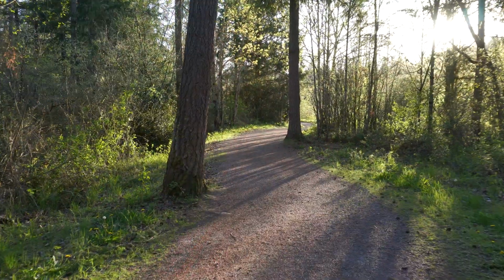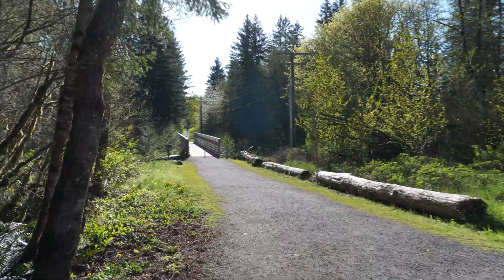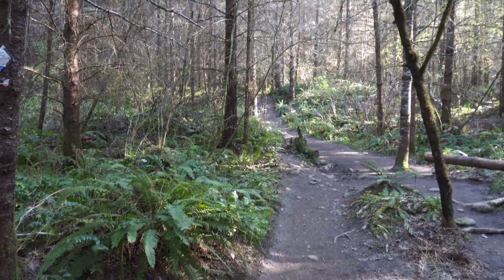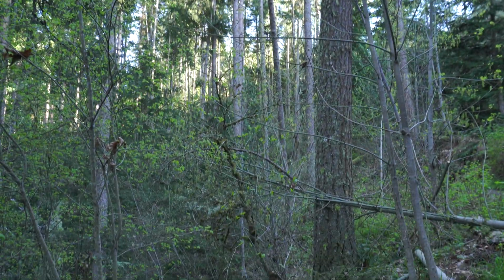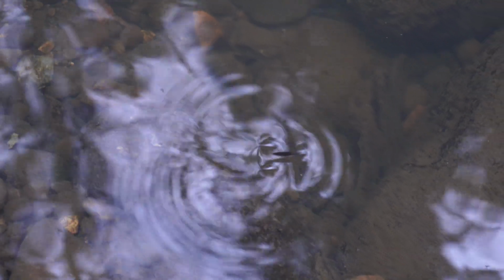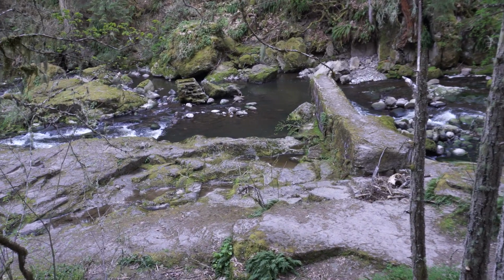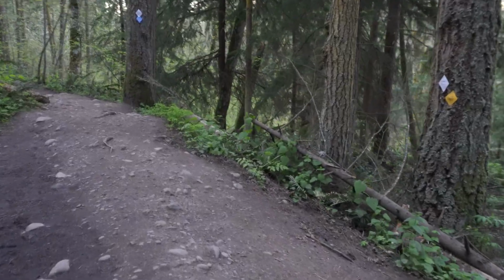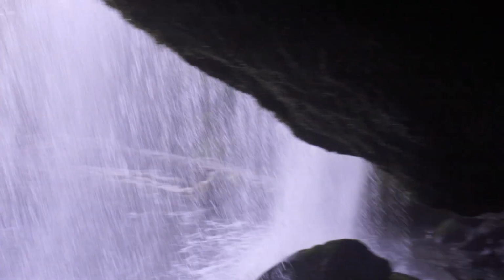What Lies Behind Little Mashel Falls? - Hiking Bud Blancher Trail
Hike with me on the Bud Blancher Trail, which connects to the Little Mashel Falls Trail. At the end are 3 beautiful waterfalls, each with their own unique features.

The Middle Falls of the Little Mashel River has a cave behind it. What mysteries are contained in the little cave?

CHAPTERS:
00:00 - Intro
00:25 - Bud Blancher Trail
01:04 - Mashel River
02:31 - Little Mashel River
03:11 - Little Mashel Falls Trail
07:44 - Lower Falls
10:28 - Upper Falls
13:28 - Middle Falls
14:51 - Outro